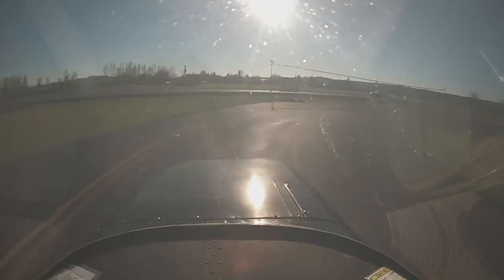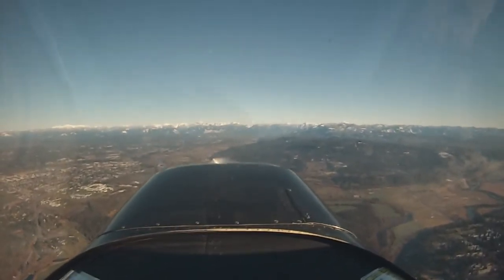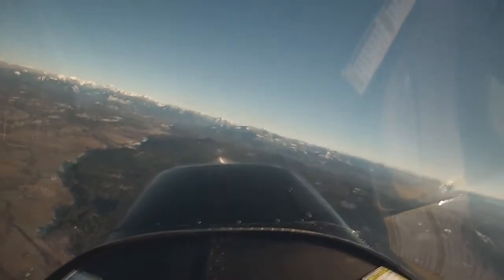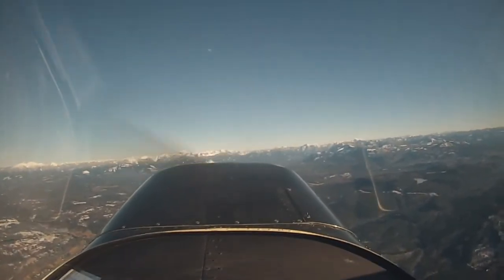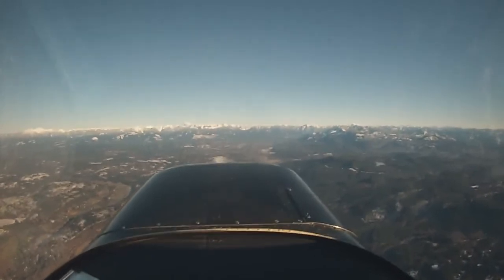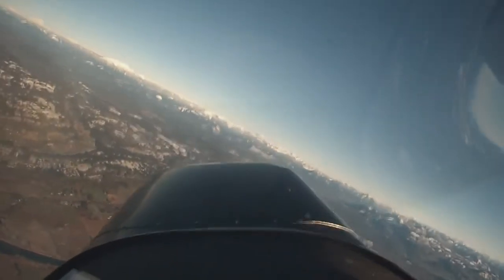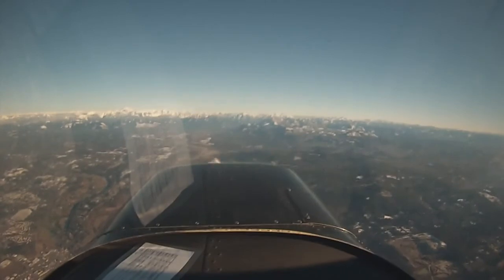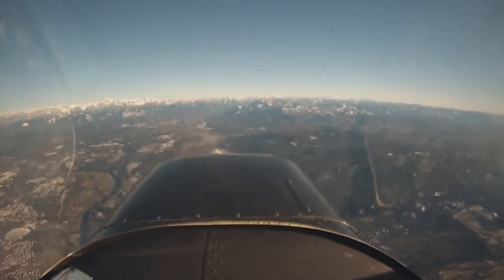N3935U Spin Training Day one 2017 01 04